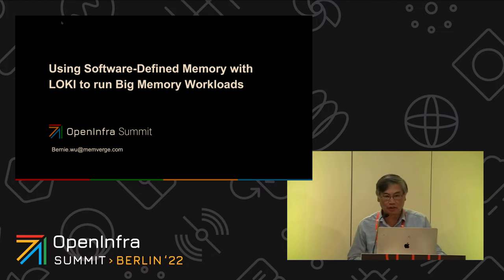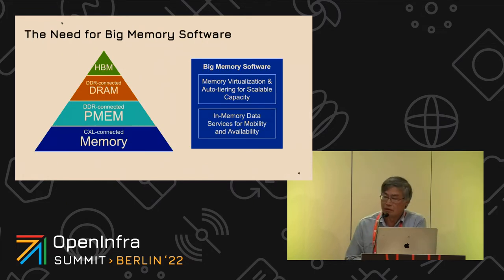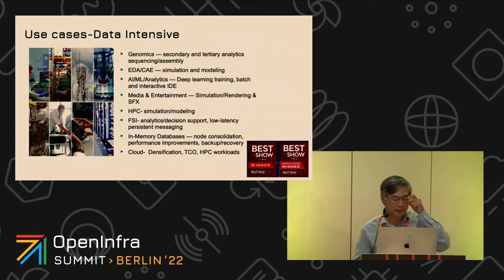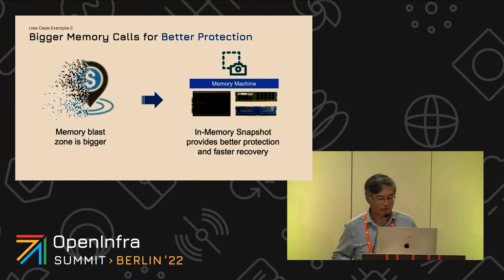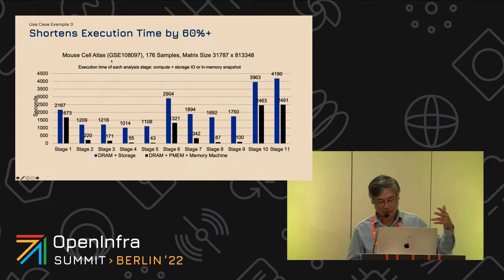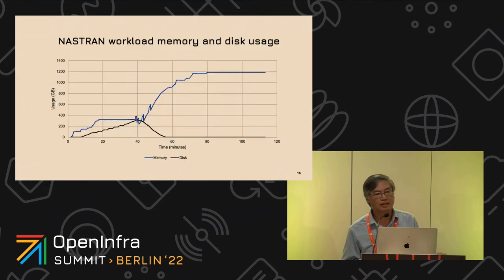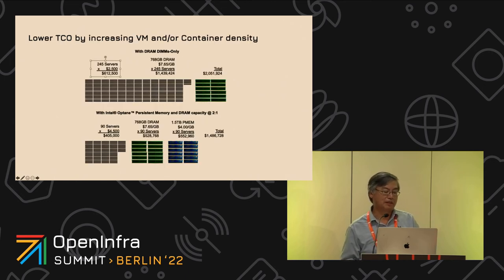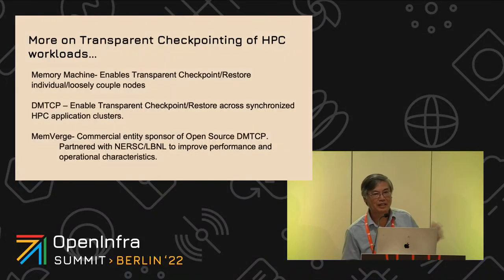Enabling Big Memory workloads to run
This presentation will show discuss how a software-defined memory (SDM) platform can be used to augment the memory available to HPC applications in a composable, transparent fashion. OpenStack HPC users can leverage automatic memory tiering to local or remote DRAM and persistent memory pools. In addition, transparent memory snapshots of applications can be used to provide checkpoint/restart services for purpose of providing fault-tolerance, load rebalancing, application migration, and the forking/parallelization of workflows. The combination of extended memory and snapshot features can accelerate Time to Insight for users. Application examples to be discussed.

By Bernard Wu